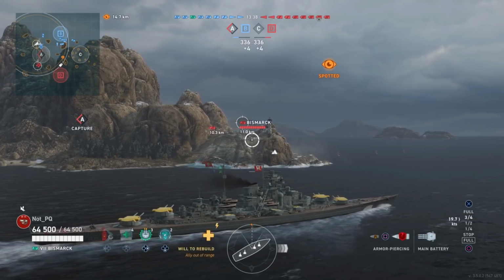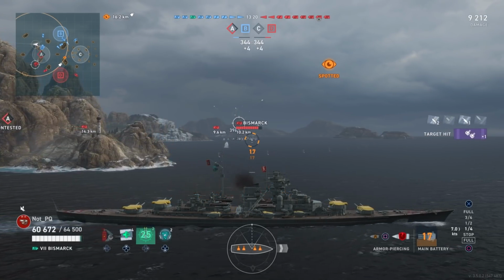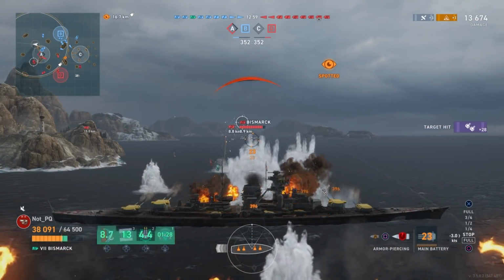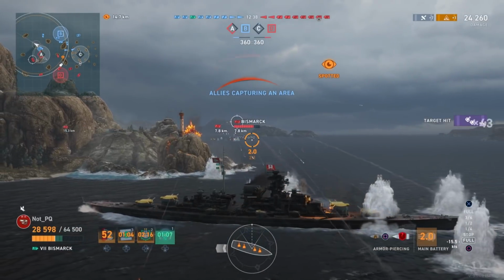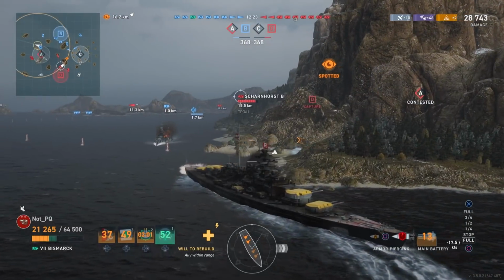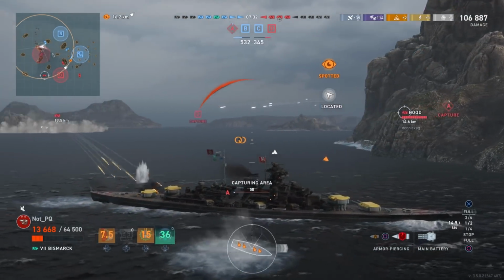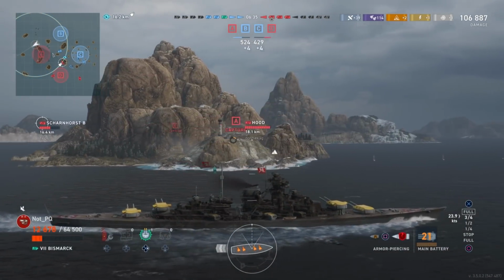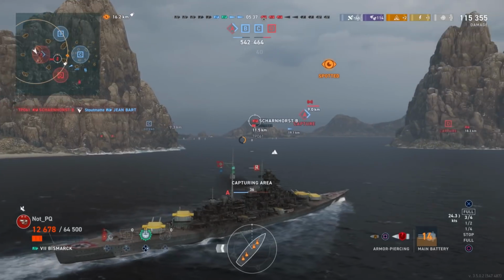I Finally Got The BISMARCK!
I figured the brawling meta on Legends would be perfect for the Bismarck. It took a while but I finally have the ultimate brawler!